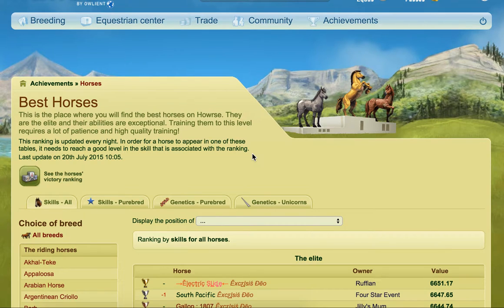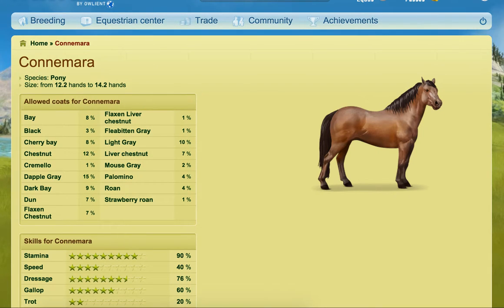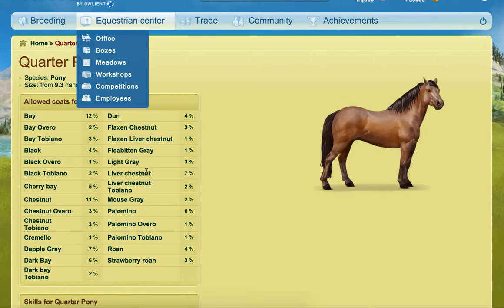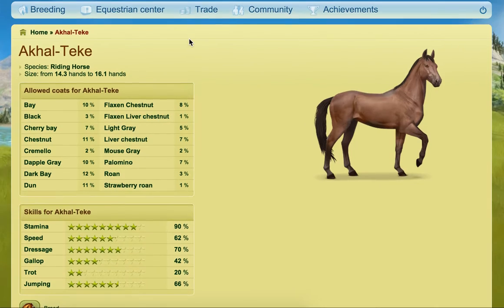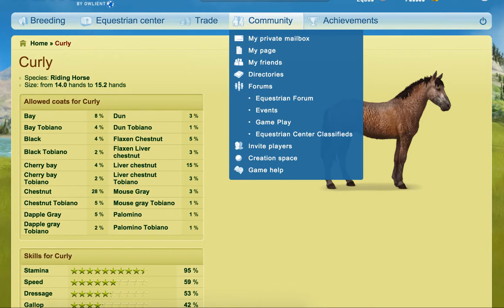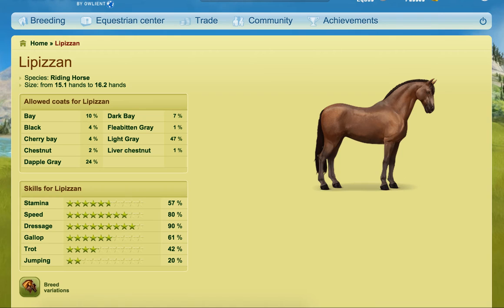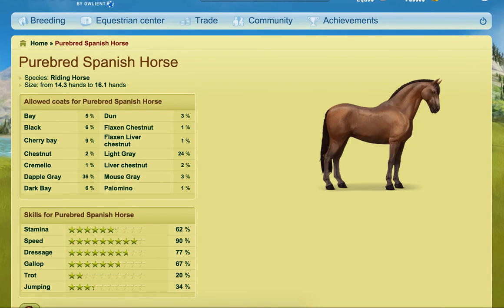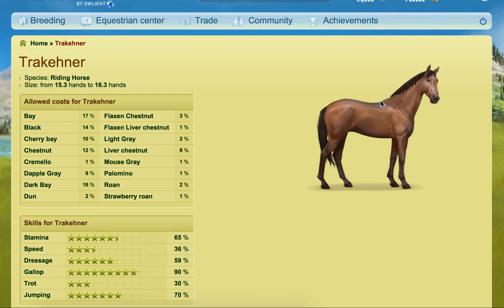Howrse Breeds - Howrse Trips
Thank you to TheSonnyDoggy for requesting a video on the list of Horse breeds on Howrse. Which are your favourite and why? And is there a breed you'd like to see in future?